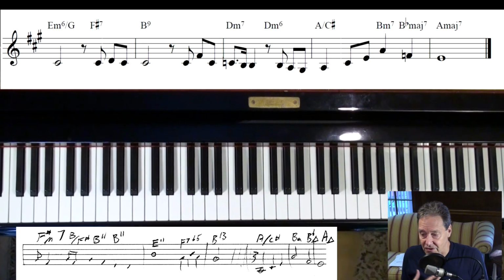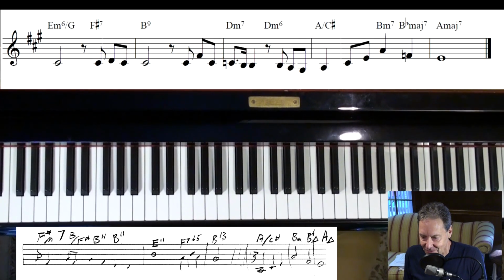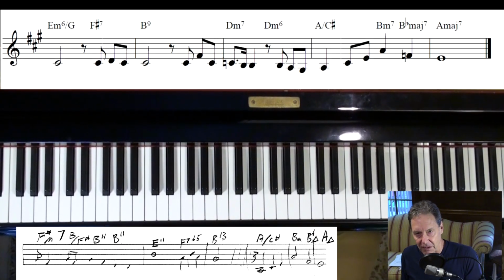Only The Lonely - Beautiful torch standard 🎹 Jazz Piano College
Min, Maj, Dom. 7th Tensions